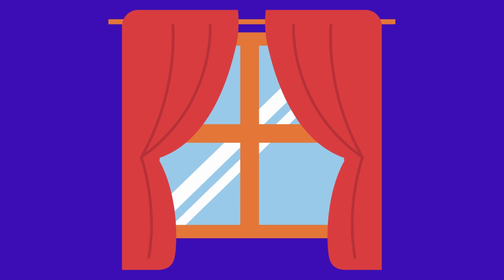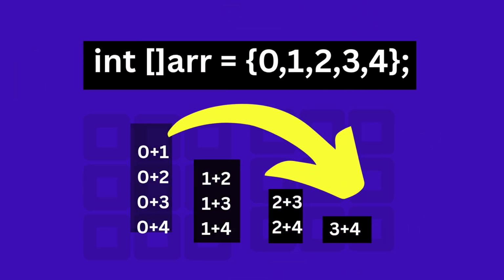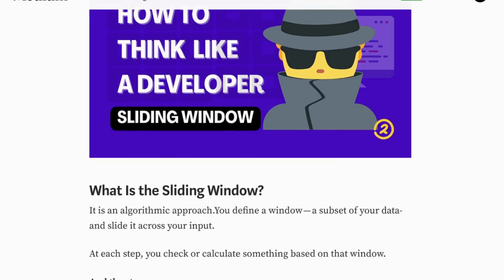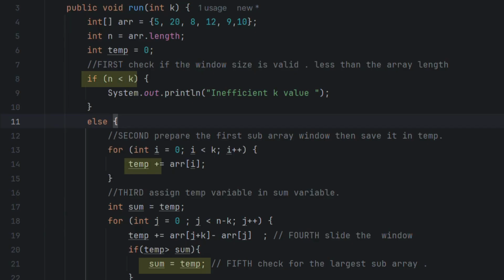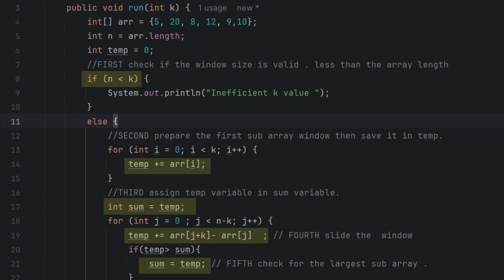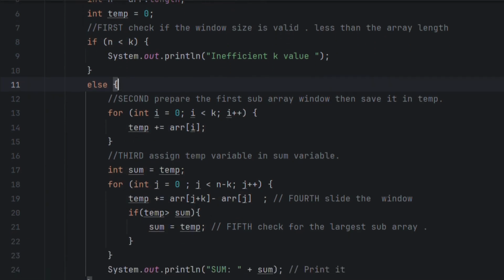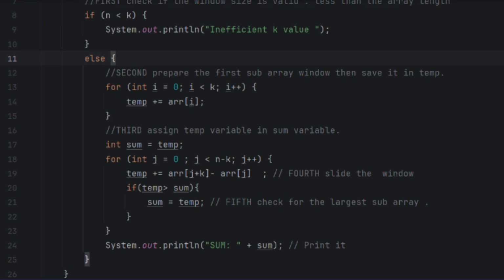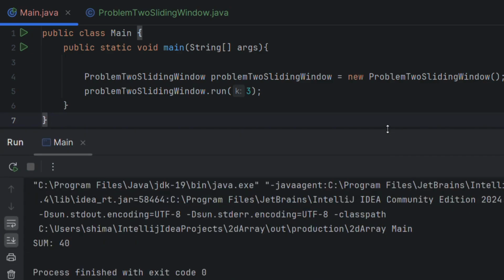Think Like a Developer: Find largest Subarray With Logic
Developers don’t just code — they solve problems with logic.

In this episode of Think Like a Developer, we tackle a common array challenge:
How do you find the largest sum of a subarray of size K efficiently?

First, we try brute force — then we refactor using the powerful Sliding Window technique.

⏱️ In just 3 minutes, you’ll learn:

    What a subarray is and why it matters

    Why brute force isn’t always the best choice

    How the sliding window works — with Java code

👨‍💻 Your challenge:
Try using the same technique to calculate the average of all subarrays of size K.
Drop your solution or logic in the comments!